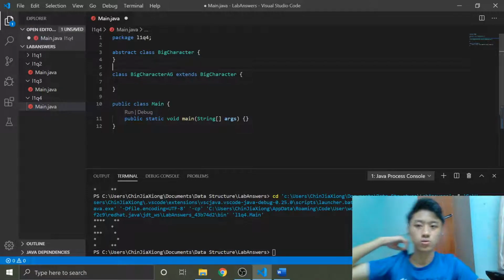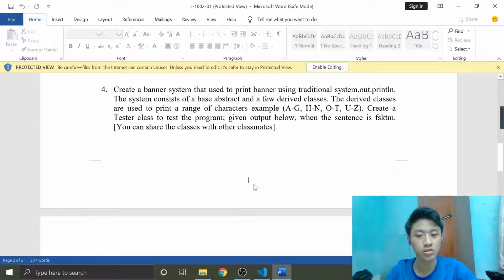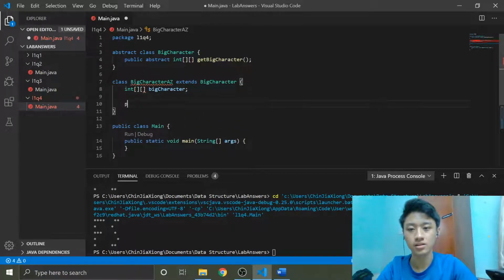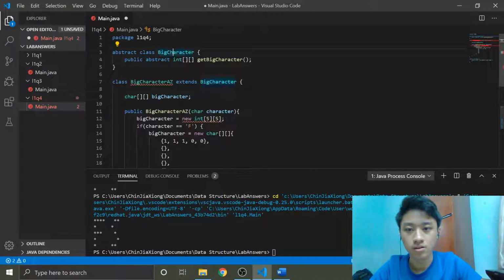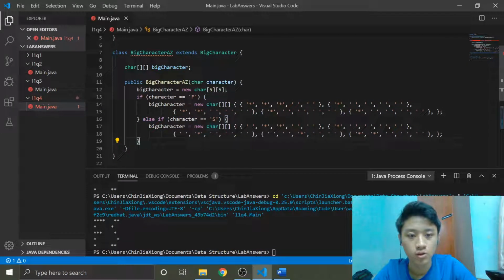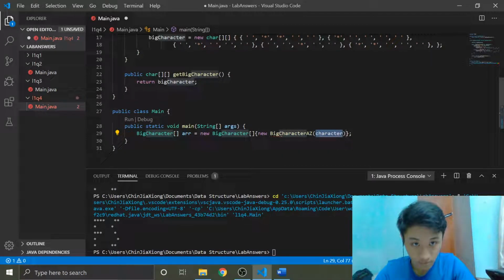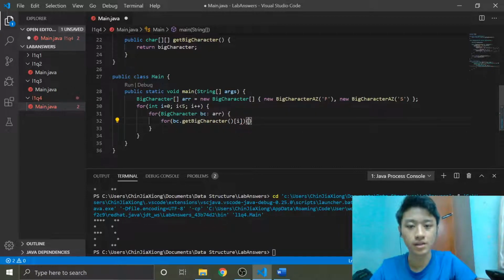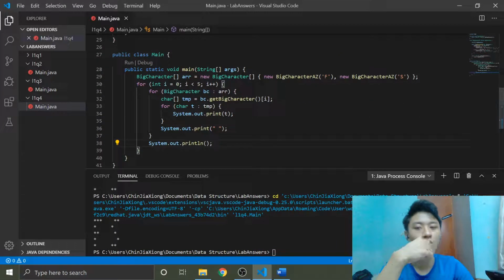04 Lab 1 Question 4